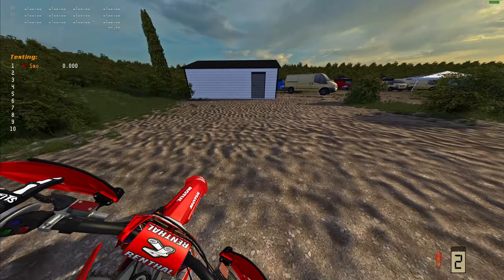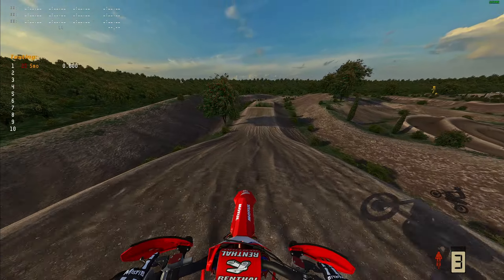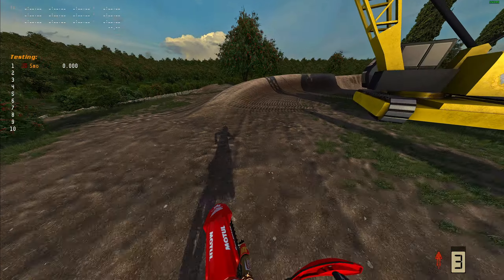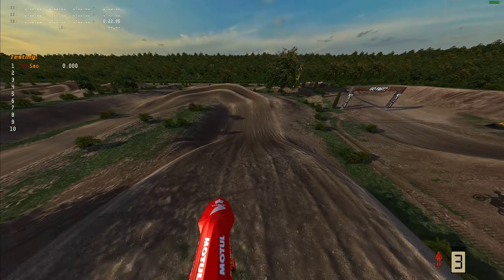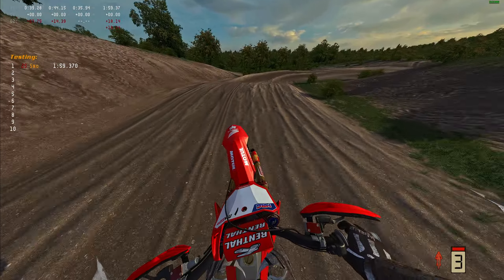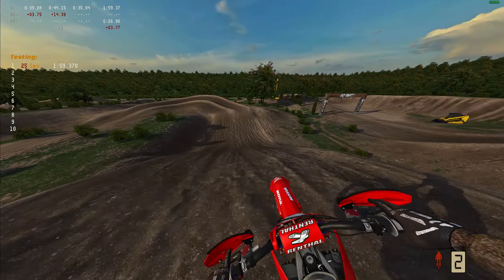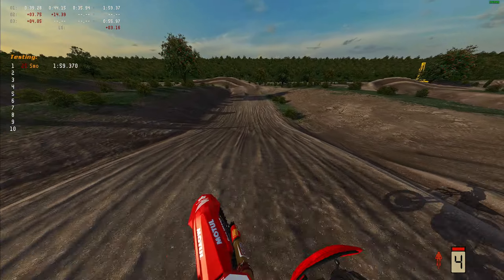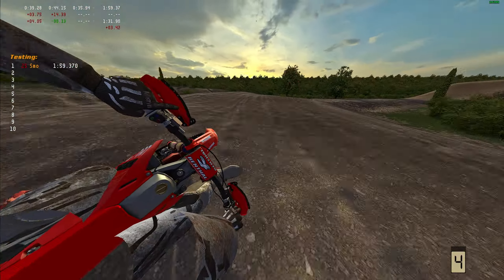THE STEEZ IS REAL ON THIS TRACK IN MX BIKES!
Thank you to all of the sponsors and everything you help me with, it is greatly appreciated, check them out below!